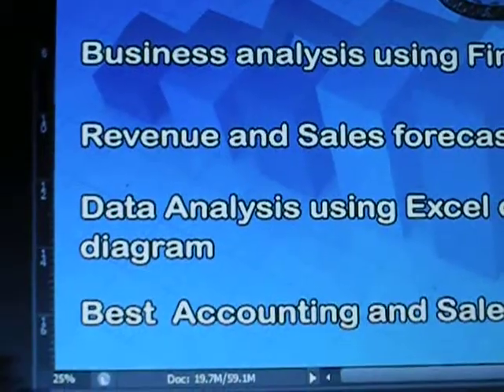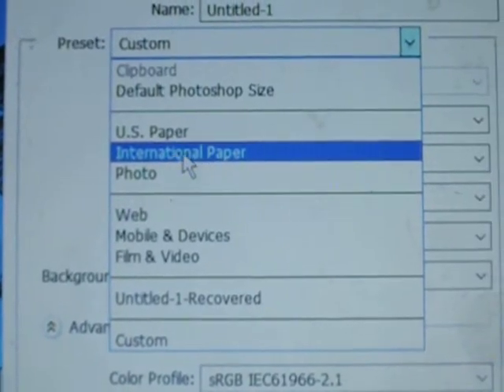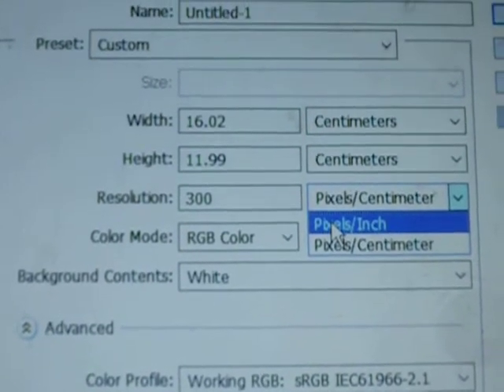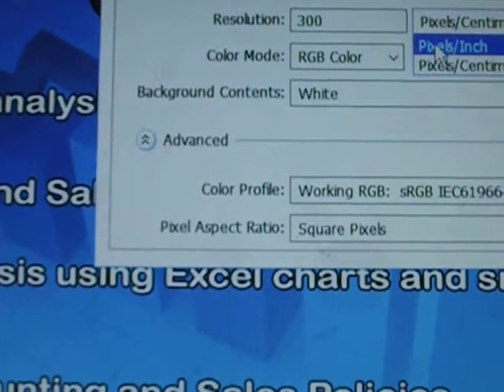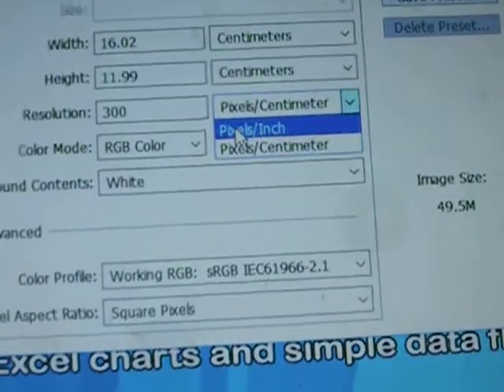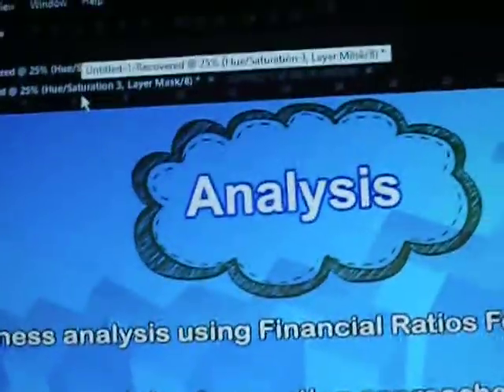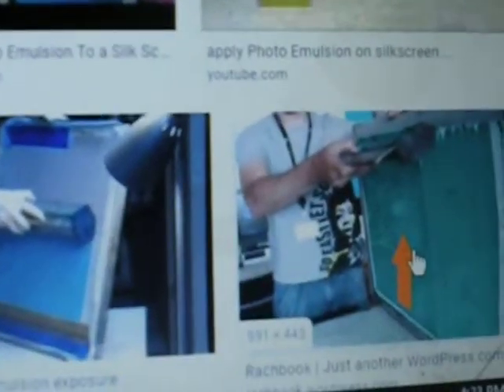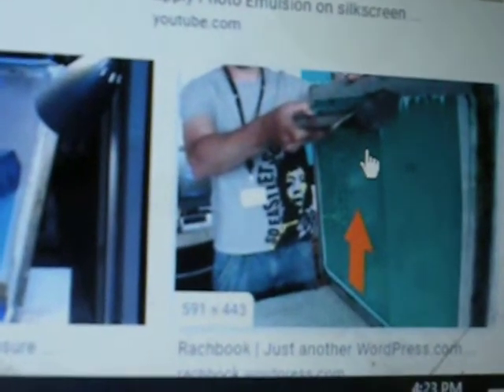Graphic Design Concept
Graphic design tutorial using Photoshop and illustrator 1